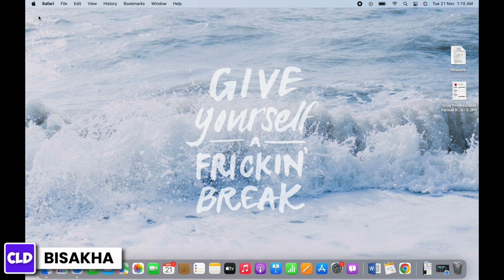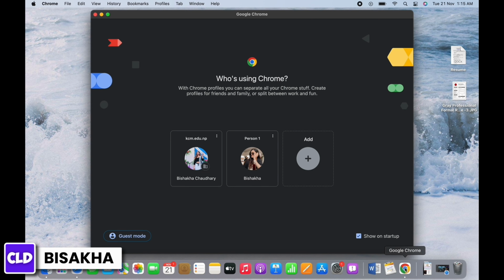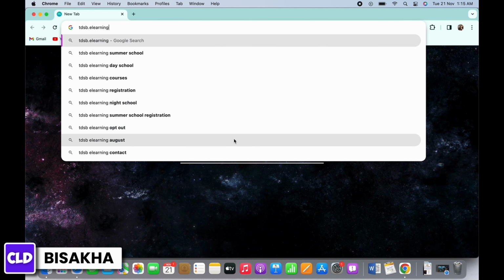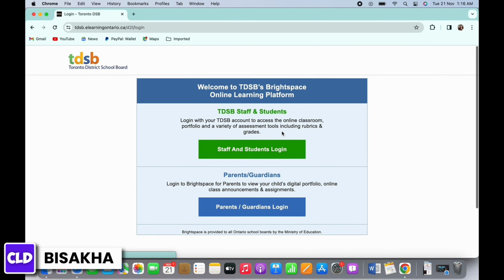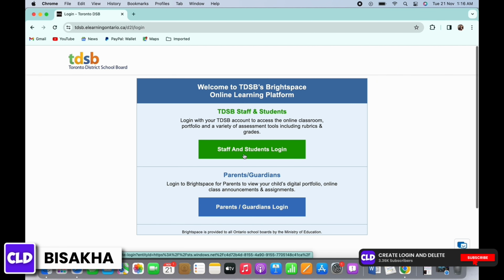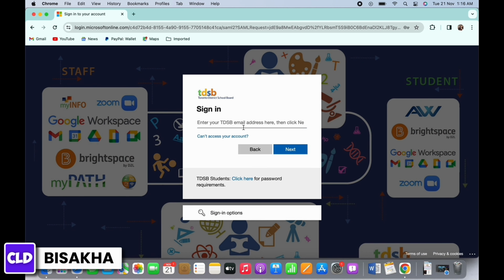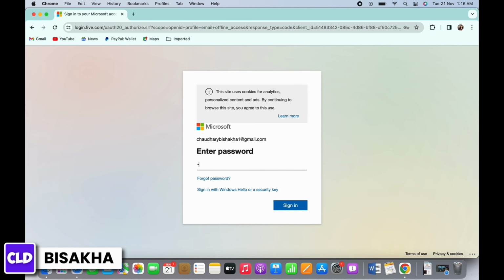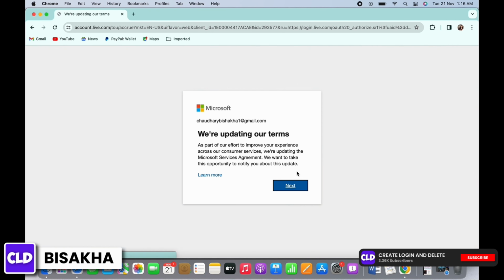How To Login into TDSB Student Portal Online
In this tutorial, we'll provide you with a step-by-step guide on how to successfully log in to the TDSB Student Portal, ensuring you can access all the essential educational tools and information you need.

👋 Welcome to Create Login And Delete! In this video, we'll guide you through the steps to log in to the TDSB (Toronto District School Board) Student Portal online. If you're a student of the Toronto District School Board and need assistance accessing your online portal for academic resources, grades, and more, this tutorial is tailored just for you.

Tips for Logging into TDSB Student Portal Online
🔗 If you have any questions or need assistance with logging into the TDSB Student Portal, please feel free to leave a comment below, and we'll do our best to assist you.

📱 Timestamps:

0:00 - Introduction
0:05 - How to Log In to TDSB Student Portal
0:10 - Steps to Log In to TDSB Student Portal